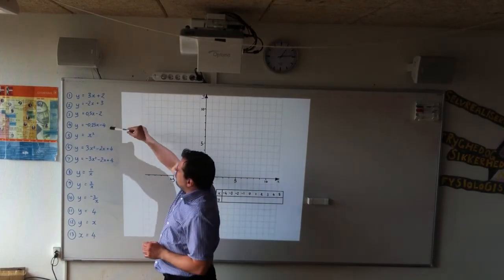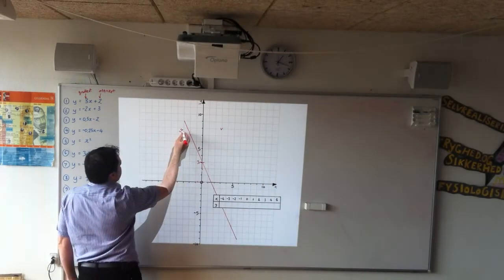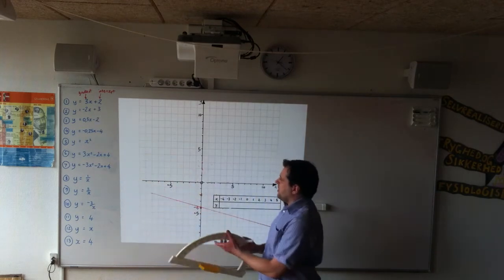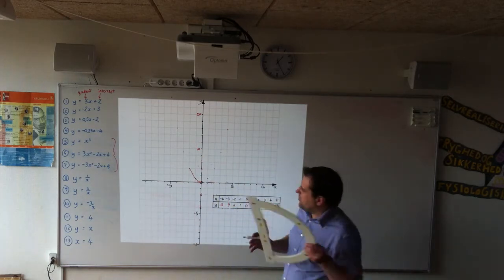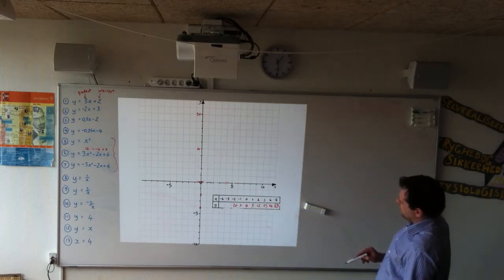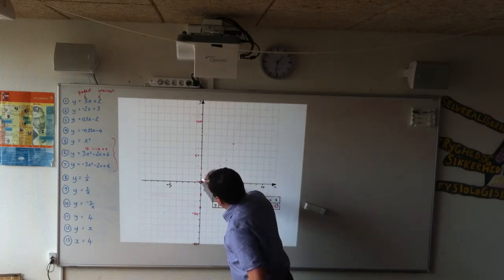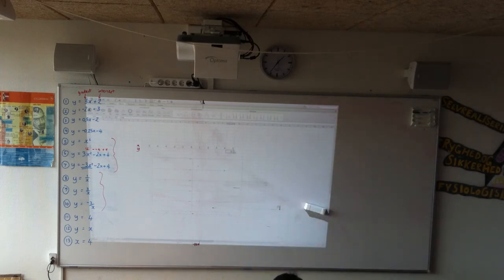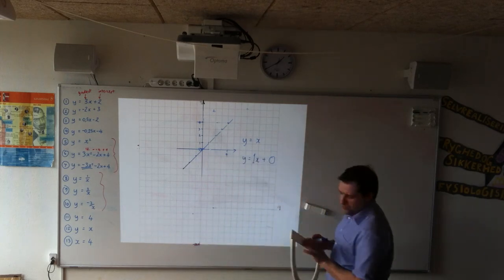GRAPHS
Summary from lesson on 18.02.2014